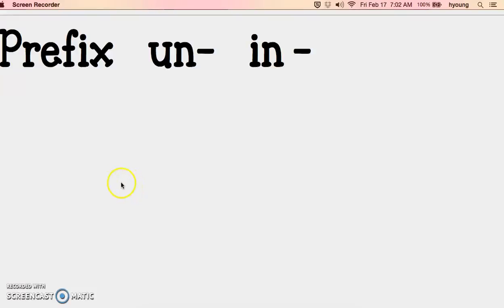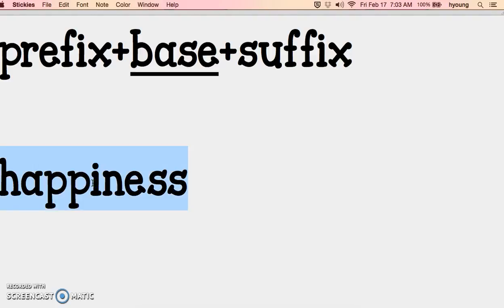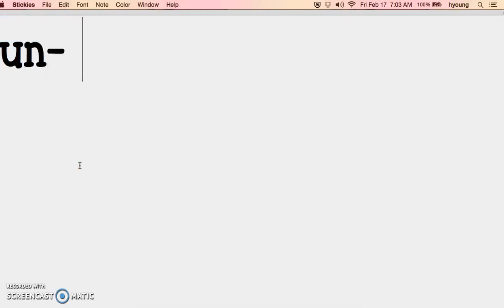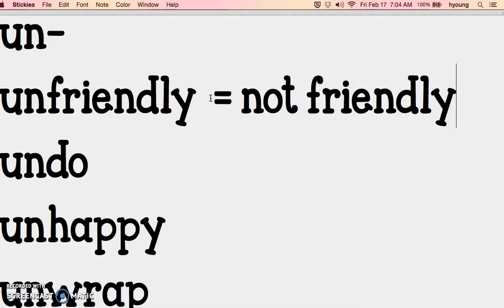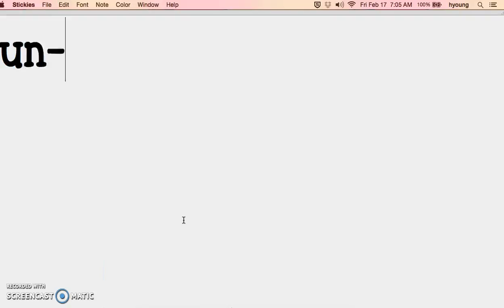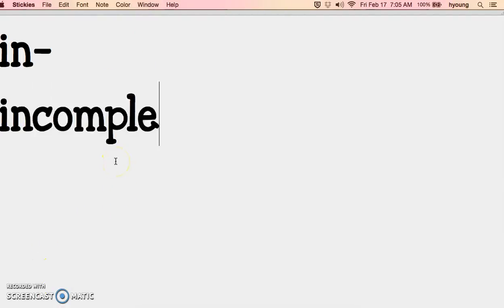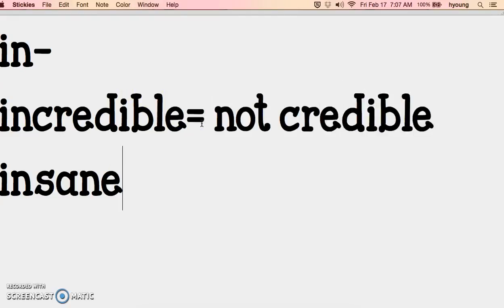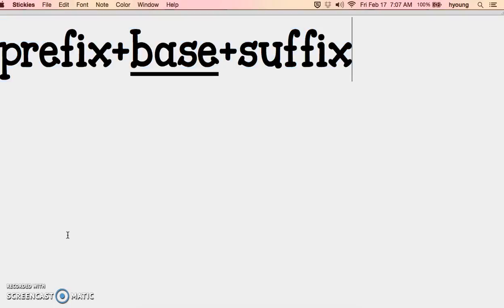Prefix un and in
Review/Reteach